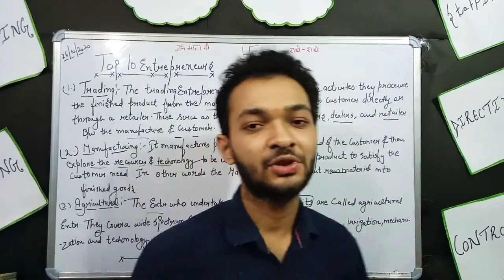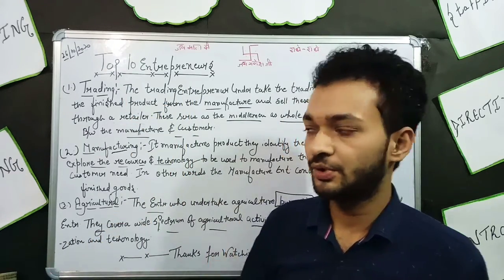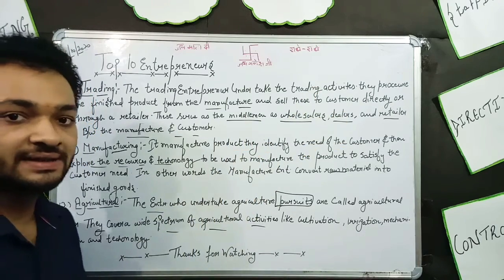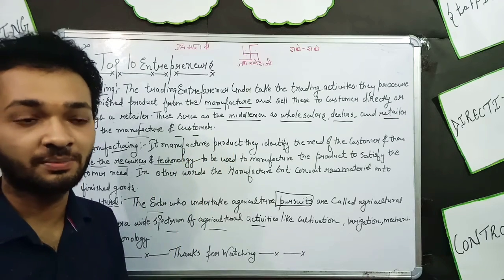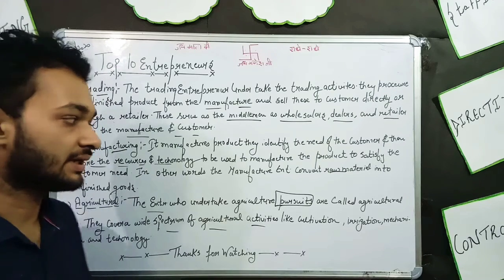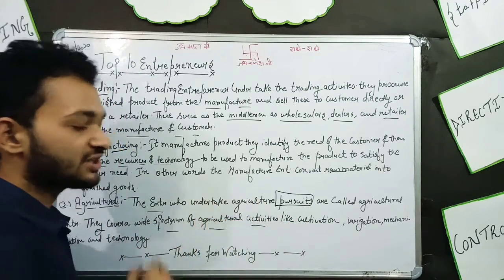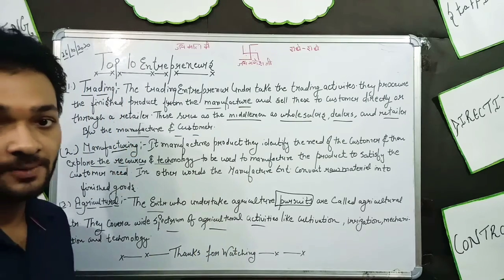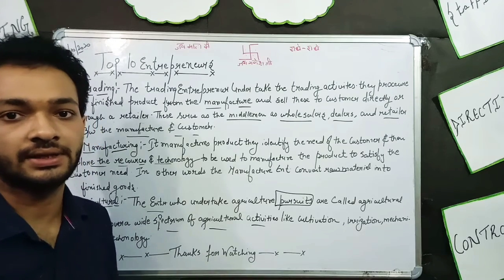Entrepreneurs based on business..🙏